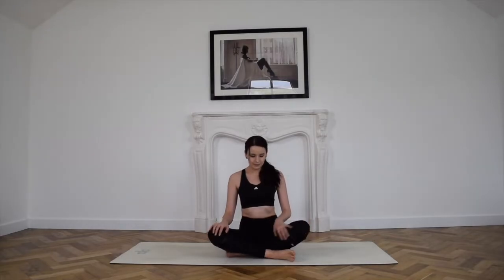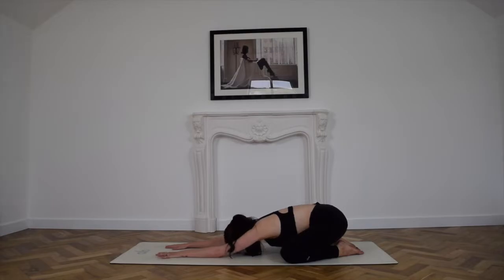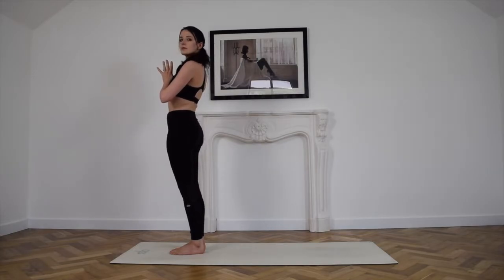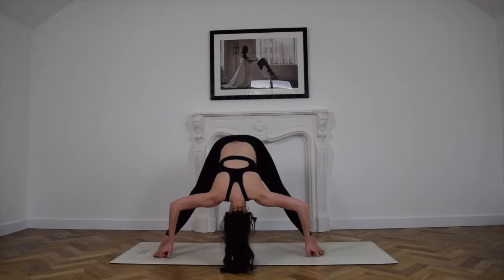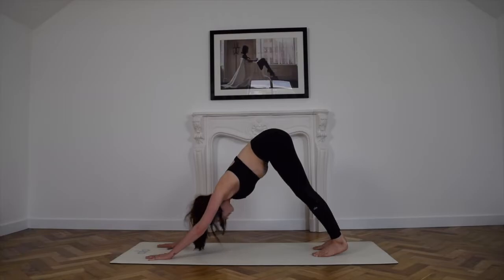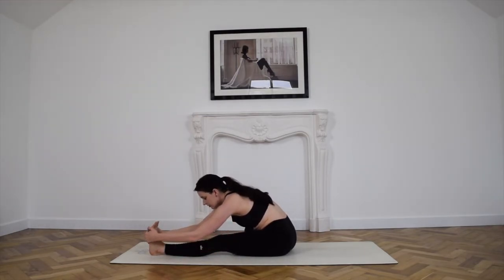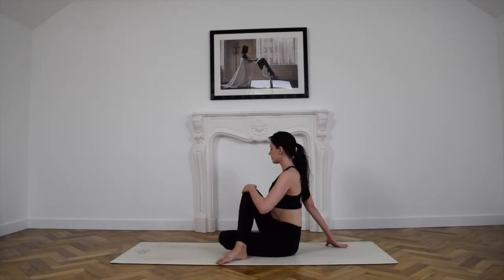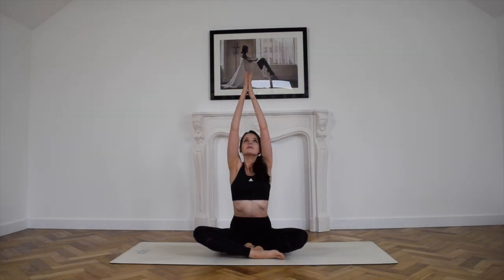20 Min Post Work Vinyasa Flow | Yoga to Reground and Destress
This 20 minute vinyasa flow is perfect for after work or any time you feel like you may need to reground and destress. There will be a focus on releasing tension and increasing flexibility in the lower body.

We begin with seated poses, before moving into a couple of rounds of Surya Namaskar A to warm up the body. We then include short a standing sequence which should cultivate a sense of strength and grounding. We end the practice with a few more seated poses and a savasana.

Lucy x

CONNECT

Your support helps me to continue posting free yoga classes here on YouTube.

Please consult your doctor or other healthcare provider before changing your diet or starting an exercise program. By following this video, you understand that there is a risk of injury and you agree that Lucy Reynolds Yoga has no liability to you for any and all injuries or losses that might incur.